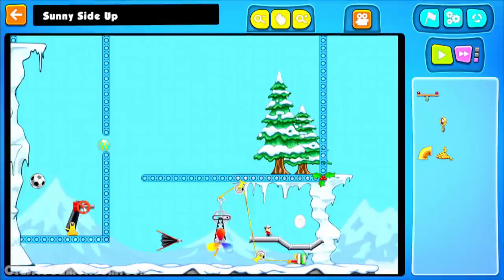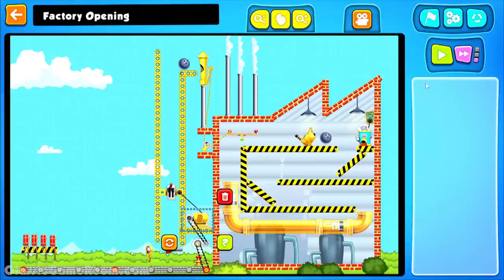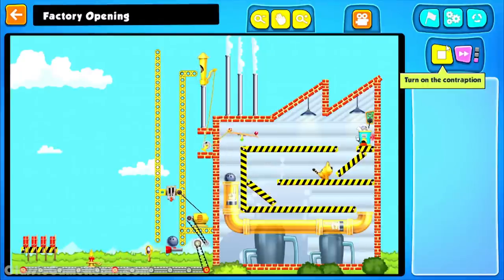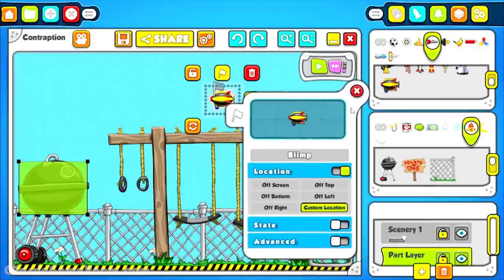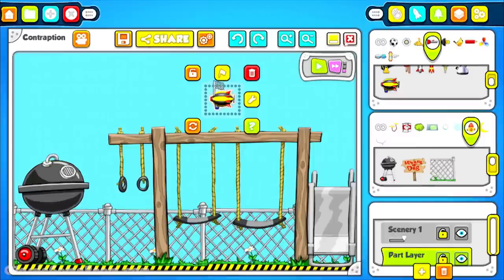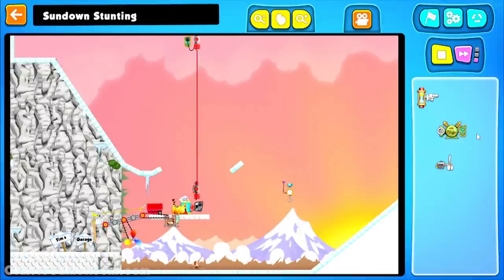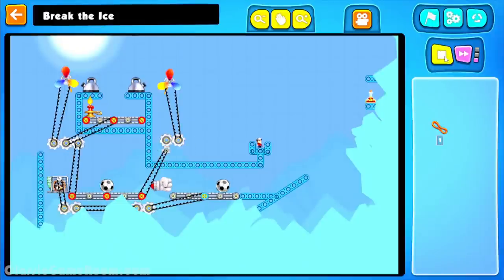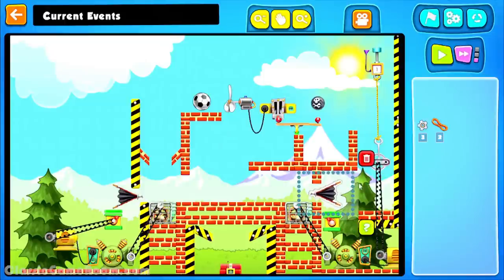CGR Undertow - CONTRAPTION MAKER review for PC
Classic Game Room presents a CGR Undertow video review of Contraption Maker for PC, developed and published by Spotkin.

Contraption Maker might have a spiffy new name, but it's the same Incredible Machine that folks have been fiddling with since the early 90's. Sure, there have been many attempts at that same formula - craft a Rube Goldberg machine, delete some of the most crucial bits of it, and invite the player to fill in the blanks to accomplish the mundane task in the most roundabout way possible - but this is the genuine article, from the same team who pioneered the genre back in those heady DOS days.

This video review features video gameplay footage of Contraption Maker for PC and audio commentary from Classic Game Room's TJ.